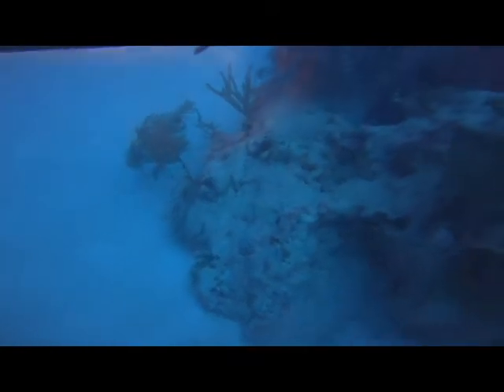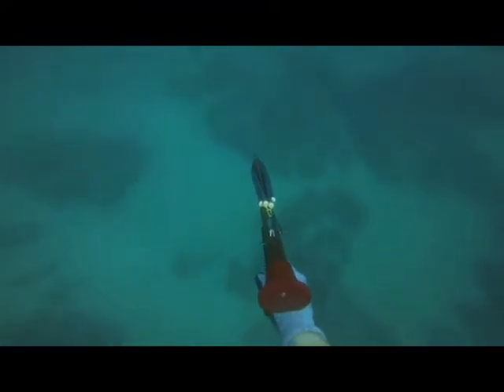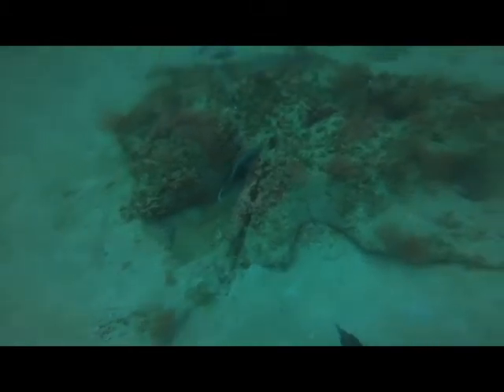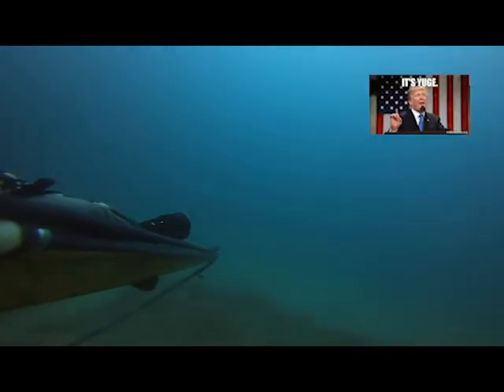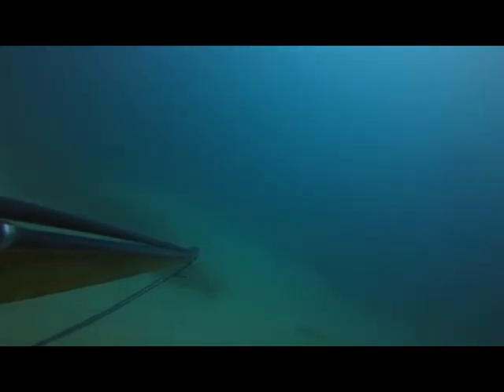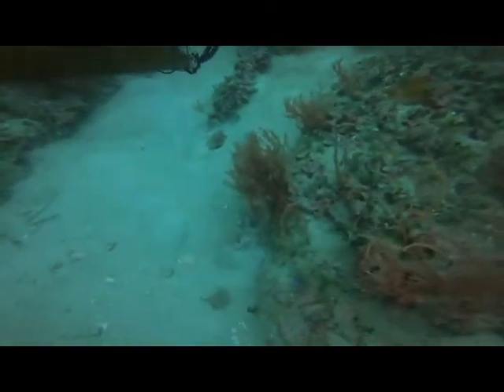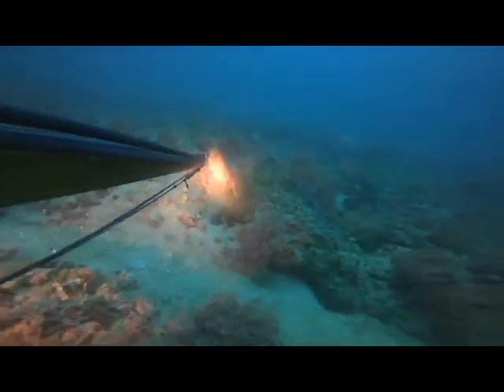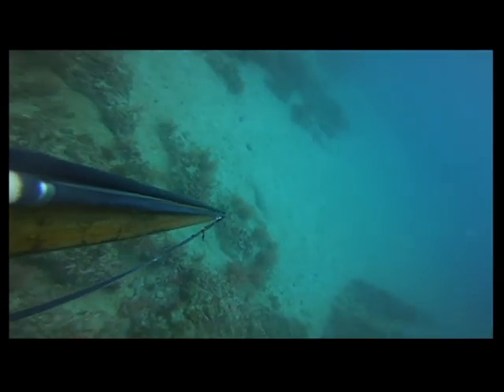Sharks, Guitars and Hogs...Spearfishing the Keys 2020